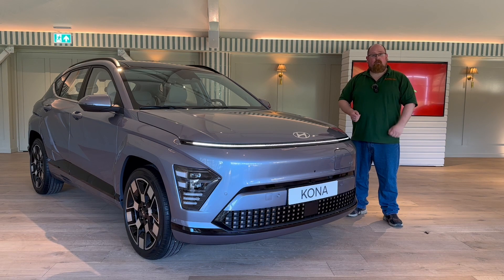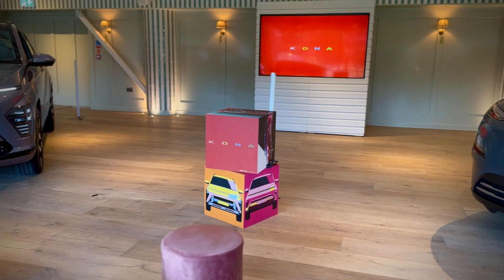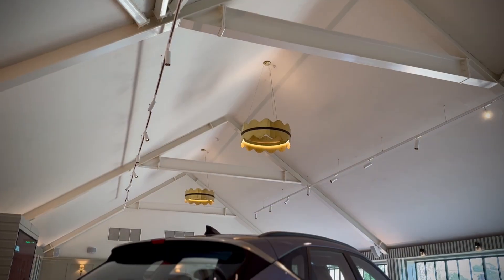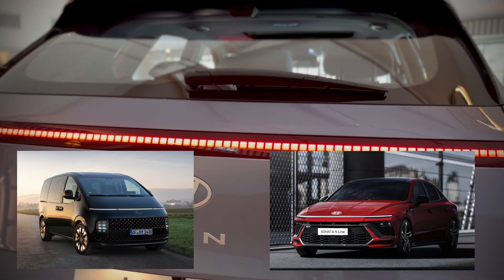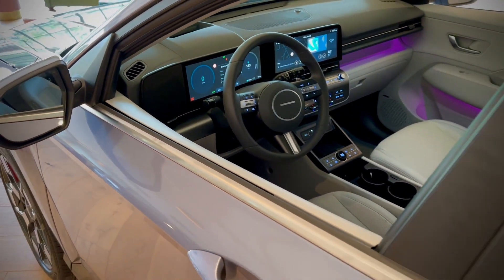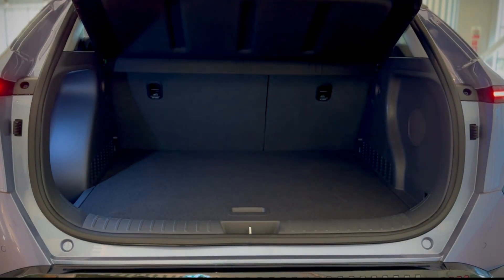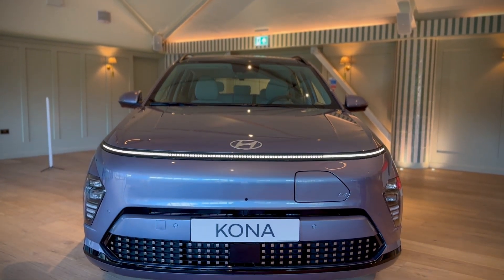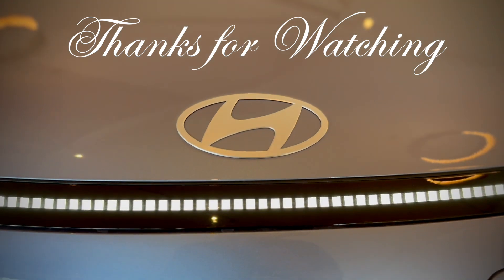2023 Hyundai Kona Electric Walkaround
Welcome everyone to this little visual tour of the new 2nd Generation Hyundai Kona EV.

This new Kona grows on the success of its predecessor by offering the same ICE, Hybrid and EV power-plants in an affordable package. This new Kona is bigger than before and as a result is more practical which should please current owners and new buyers.

2 batteries are on offer, a 48.4 and 65.4kWh. Ranges are from 212 to 304 for the larger battery. Power has increased too, the outputs now being 154 and 214bhp respectively.

Charging looks to be about the same as a stated 10 - 80% can be taken care of in 40 mins.

Let me know what you think of the new Kona EV.